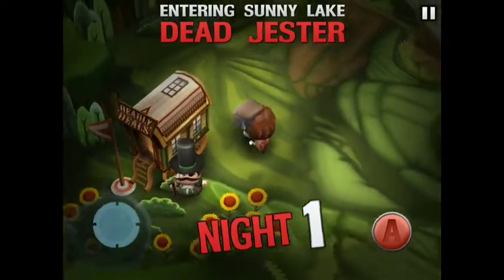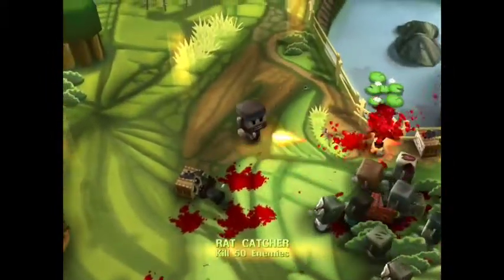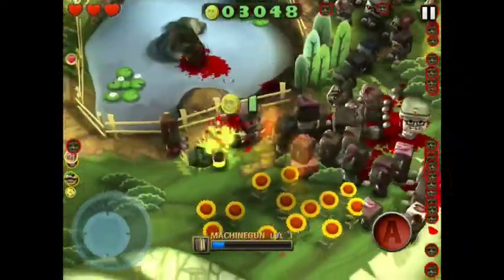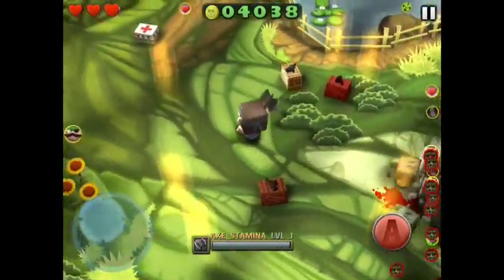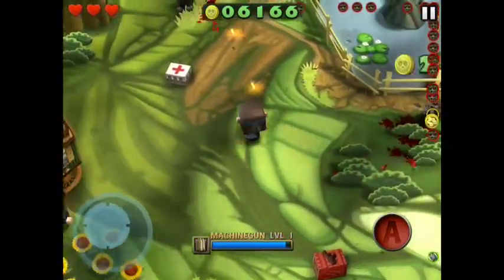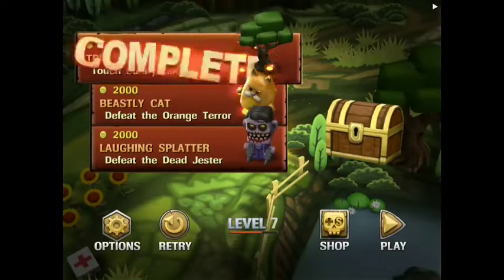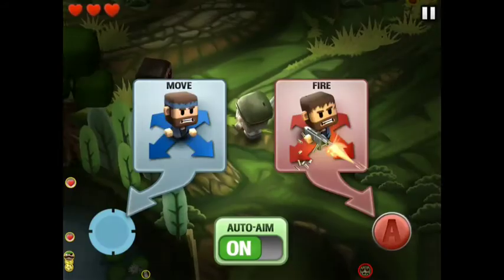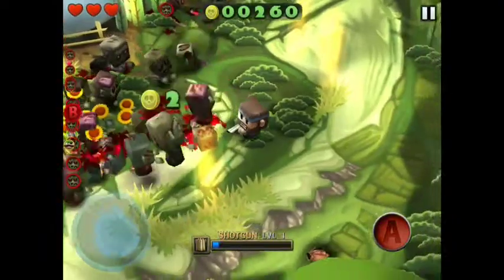Minigore 2 App Review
Leave a comment saying if you want more of these!